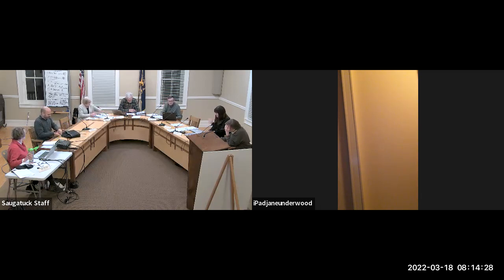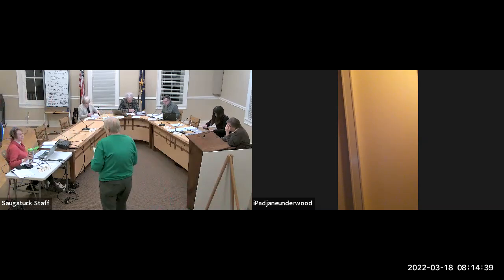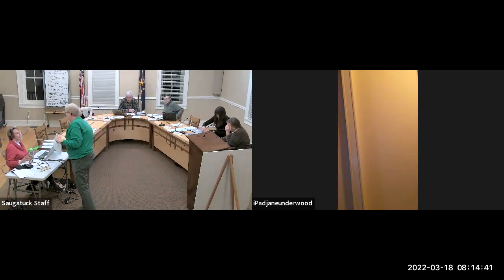Planning Commission Video 3-17-22